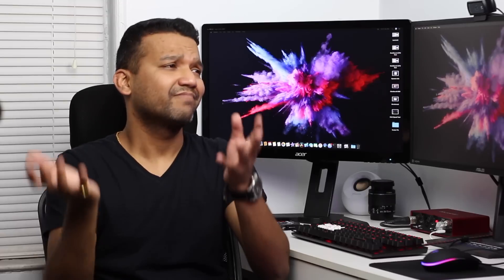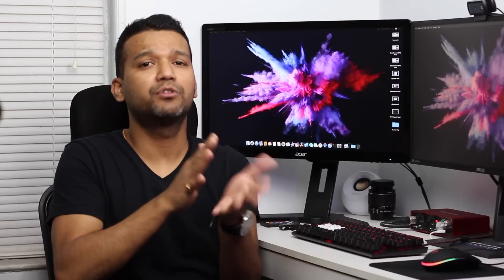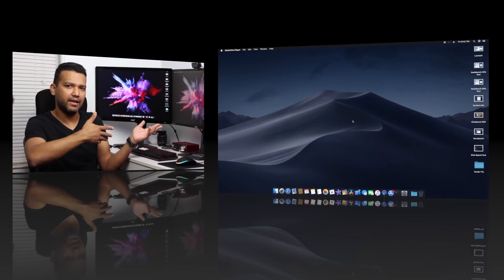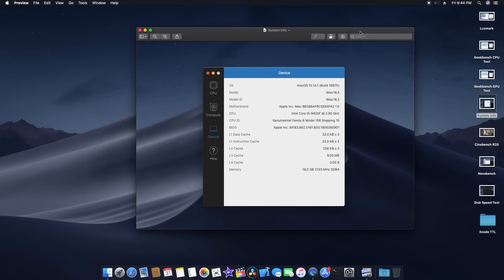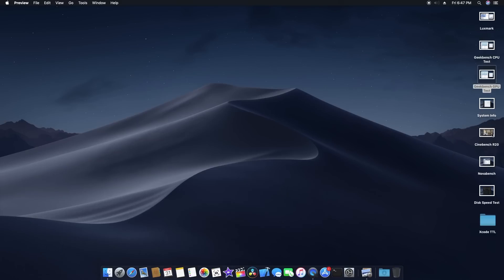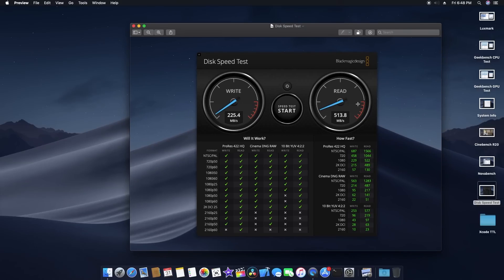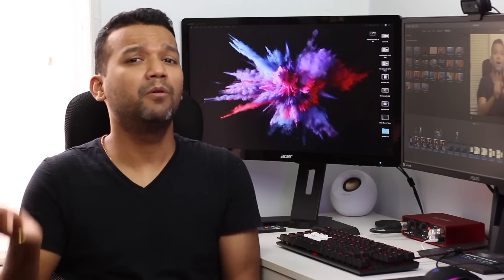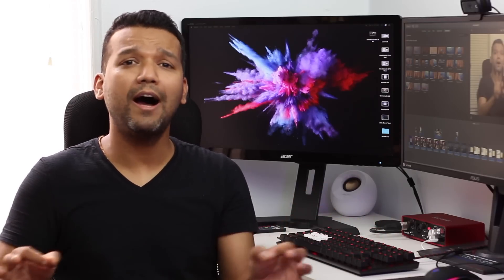Hackintosh MacOS Mojave i5 9400F CPU Rx Vega 56 GPU Worth it?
Here is my z370 hackintosh macOS mojave update video. You guys asked so I had to serve.

I recommend i5 9400 or i5 8400 CPU for Intel hackintosh build because of the built in UHD 630 graphics so you can utilize intel quick sync support for application like Final Cut Pro X.

PARTS LIST:
MOBO: Asus Strix z370-H Gaming
CPU: Intel Core i5 9400F 2.9Ghz 6-Core
RAM: HyperX Fury 2133MMhz DDR4 16gb
SSD: Sandisk 240gb
GPU: MSI Rx Vega 56

PERSONAL PC PARTS LIST:
Motherboard: Gigabyte B450M Matx am4
CPU: AMD Ryzen 7 2700x 3.7Ghz 8-Core
CPU Cooler: AMD Wraith Prism RGB
Ram: HyperX Fury 2666mhz 8gb
GPU: Asus Rx580 8gb
SSD: Sandisk 240gb
PSU: Evga 450w
CASE: Rosewill FBM-X2 Micro ATX

Perfect Hackintosh Dual Boot Setup Windows/MacOS

CPU: Intel Core i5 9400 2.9Ghz 6-Core (Cheaper Option)